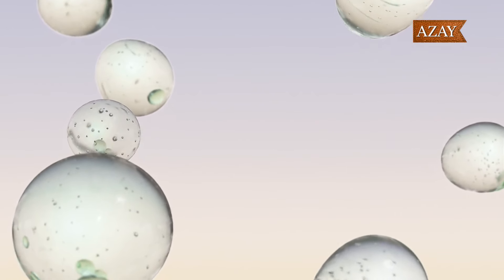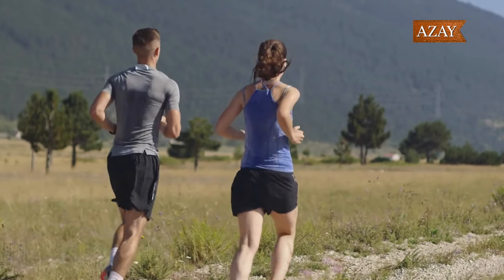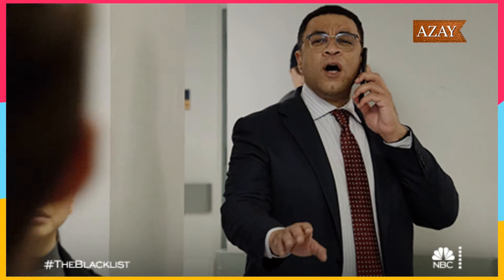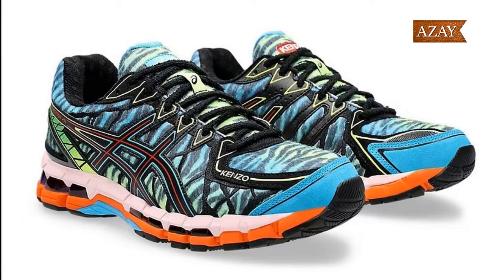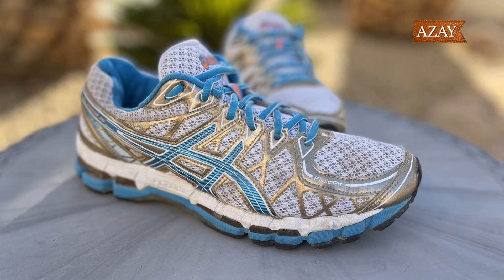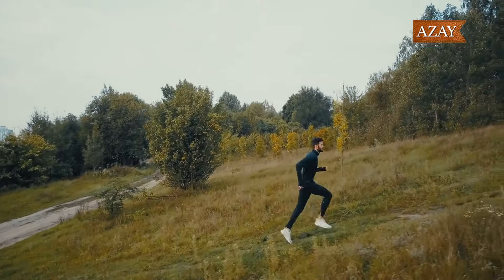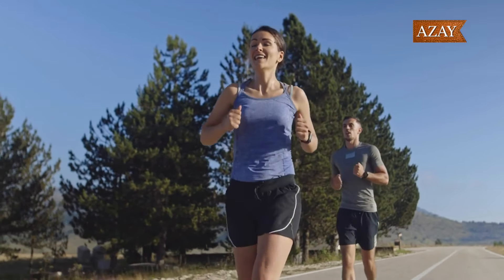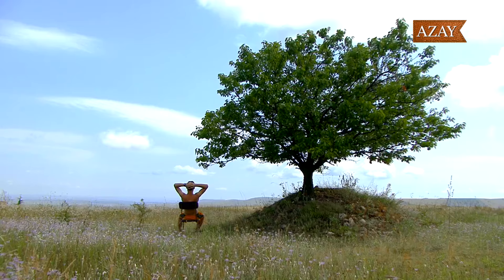The HIDDEN UPCOMING ASICS Running Shoes 2024 - Kenzo x ASICS Gel Kayano 20 | Azay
🏃‍♂️ Unveiling The HIDDEN Upcoming ASICS Running Shoes for 2024! 🏃‍♀️ Get ready to lace up and hit the streets with the highly-anticipated Kenzo x ASICS Gel Kayano 20 Collection. In this video, we dive deep into the hidden gems of the upcoming ASICS releases for 2024, featuring the groundbreaking collaboration with Kenzo. 🌟

👟 Hidden.NY x ASICS Gel-NYC: Witness the fusion of street style and performance as ASICS teams up with HIDDEN to present an exclusive iteration of the Gel-NYC. From the iconic white and green color scheme to the pixelated ASICS logo, these kicks redefine urban aesthetics with sophistication and innovation.

🌈 Kenzo x ASICS Gel Kayano 20 Collection: Join us on a visual journey through three distinct colorways of the iconic Gel Kayano 20 infused with Kenzo's creative touch. From bold blues and eye-catching faux zebra fur to neutral palettes with gold accents, these sneakers are not just shoes – they're statements.

🔍 Azay, your host, takes you on a tour of these hidden ASICS treasures, giving you the lowdown on style, design, and where to cop these kicks before they vanish into the sneaker abyss.

👀 Don't miss out on the latest in sneaker culture! 👟✨